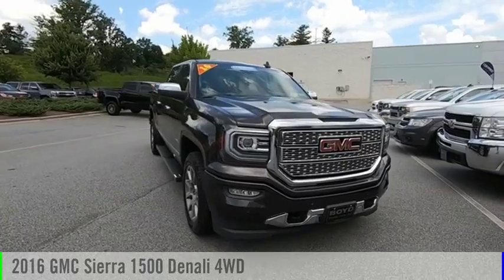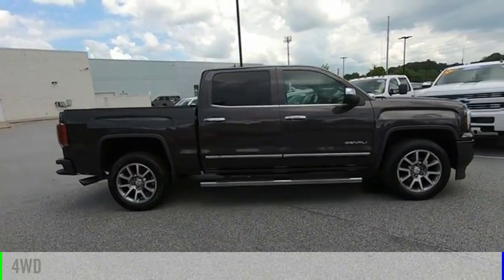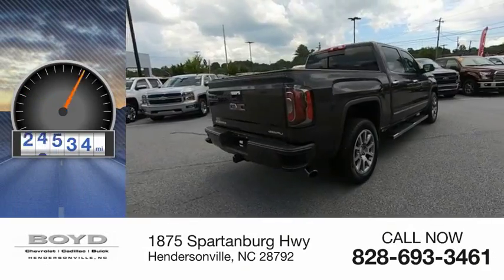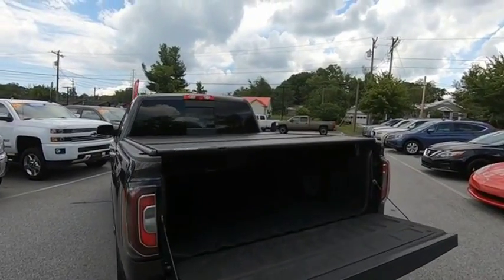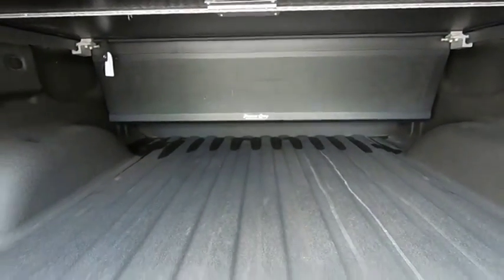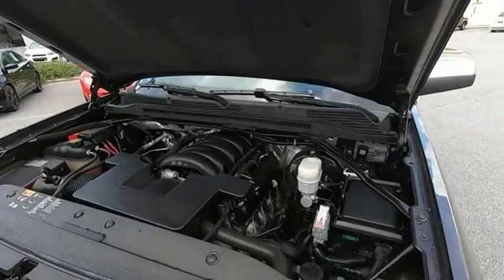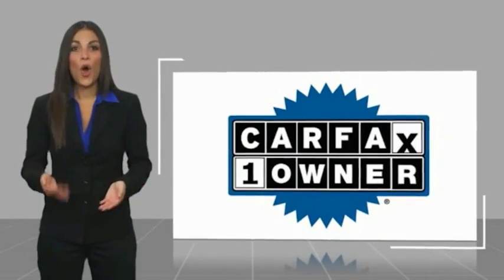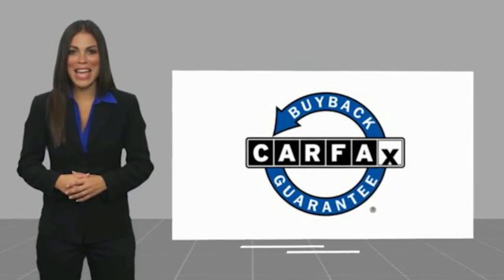2016 GMC Sierra 1500 Hendersonville NC U9674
2016 GMC Sierra 1500 Denali

Boyd Chevrolet
1875 Spartanburg Hwy

GMC vehicles have power to get the job done. GMC light duty professional grade pickup trucks deliver exceptional power and efficiency without sacrificing attention to detail. Includes warranty, GM Certified Preowned, guaranteed one-owner, clean CARFAX, 4X4, Bluetooth, Backup Camera, Sierra 1500 Denali 4WD, 4D Crew Cab, EcoTec3 6.2L V8, 8-Speed Automatic with Overdrive, 4WD, Iridium Metallic, Jet Black w/Leather Appointed Seat Trim, 110-Volt AC Power Outlet, 150 Amp Alternator, 1st & 2nd Row Color-Keyed Carpeted Floor Mats, 2-Speed Active Electronic AutoTrac Transfer Case, 3.23 Rear Axle Ratio, 6 Rectangular Chromed Tubular Assist Steps, 8 Multi-Color Customizable Driver Display, ABS brakes, Auto-Dimming Inside Rear-View Mirror, Bed Liner, Body Color Front Bumper, Body Color Rear Bumper w/Cornersteps, Bose Speaker System, Chrome Bodyside Moldings, Chrome Door Handles, Chrome Mirror Caps, Color-Keyed Carpeting w/Rubberized Vinyl Floor Mats, Compass, Deep-Tinted Glass, Delay-off headlights, Driver & Front Passenger Illuminated Vanity Mirrors, Dual-Zone Automatic Climate Control, Electric Rear-Window Defogger, Electronic Stability Control, Emergency communication system, Enhanced Driver Alert Package, Exterior Parking Camera Rear, EZ Lift & Lower Tailgate, Forward Collision Alert, Front dual zone A/C, Front fog lights, Front Frame-Mounted Black Recovery Hooks, Fully automatic headlights, Hard Tri-Folding Vinyl Tonneau Cover, Heated & Vented Front Bucket Seats, Heated door mirrors, Heated front seats, Heated steering wheel, Illuminated entry, IntelliBeam Automatic High Beam On/Off Headlight, Lane Keep Assist, Leather Wrapped Heated Steering Wheel, Low tire pressure warning, Manual Tilt/Telescoping Steering Column, Navigation System, OnStar 6 Month Guidance Plan, OnStar w/4G LTE, Panic alarm, Polished Exhaust Tip, Power Adjustable Pedals, Power Folding & Adjustable Heated Outside Mirrors, Power Sliding Rear Window w/Defogger, Power Windows w/Driver Express Up & Down, Pref